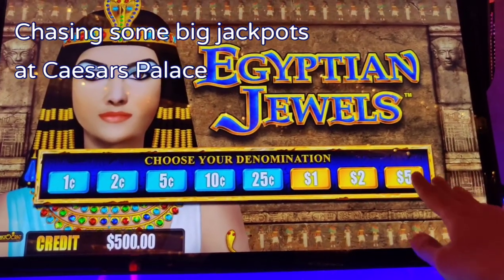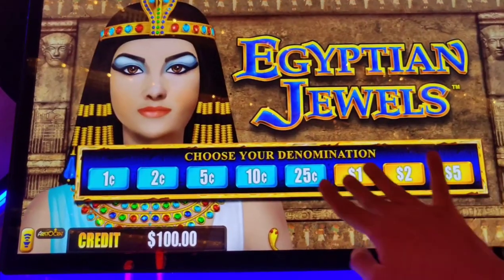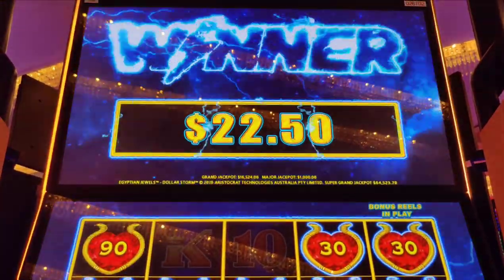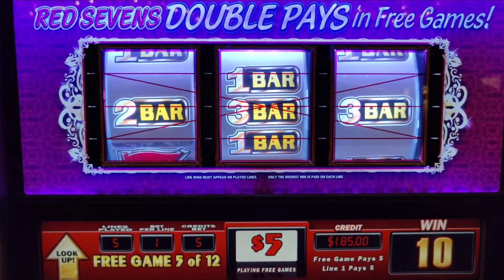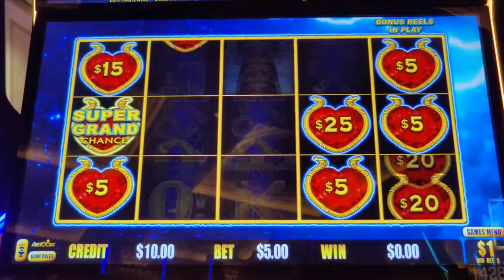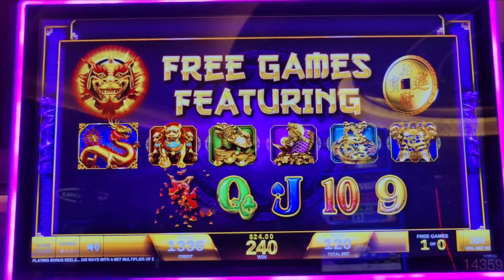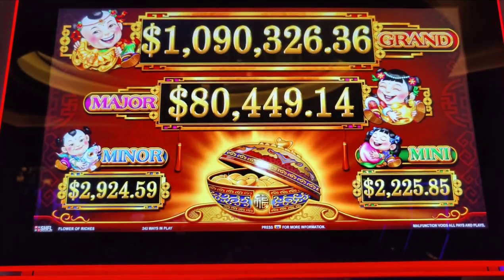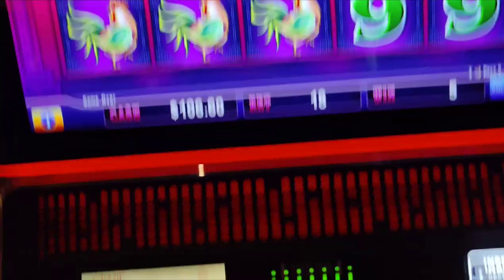SUPER GRAND CHANCE VS. TRIFECTA - The Ultimate Showdown! Dollar Storm Egyptian Jewels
I got the Super Grand Chance and the Trifecta (Major Jackpot, Minor, and Mini) on consecutive bonuses one afternoon at @venetianvegas !  Which paid more?  Plus chasing maxed out high limit and regular major jackpots on the same machine at Caesars Palace, as well as a $25 bet bonus on Wild Red Sevens, a high limit bonus on Fortune Coin Boost, and chasing a huge mini on the $1 million Flower Riches.